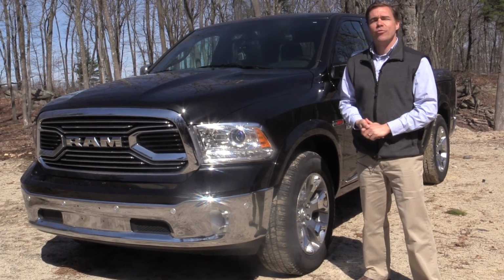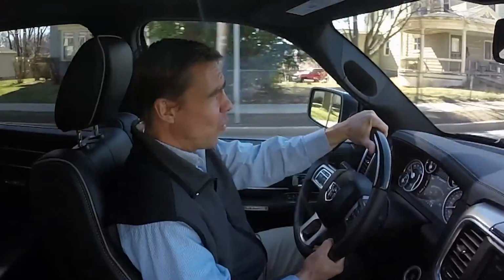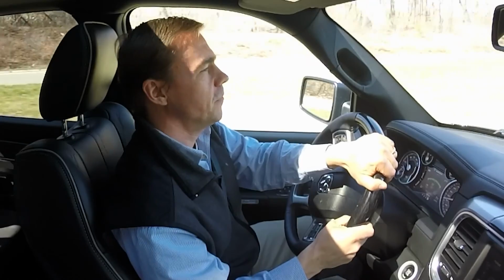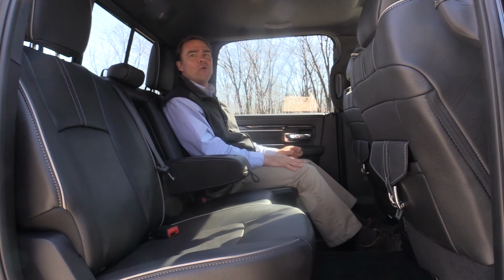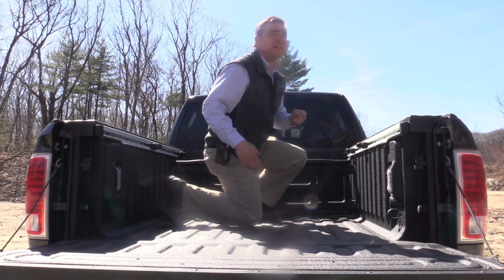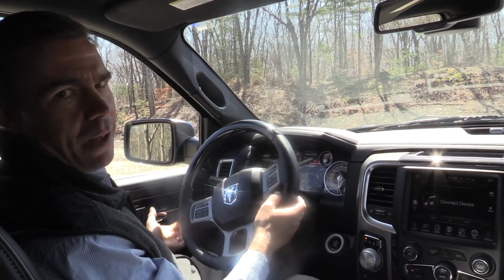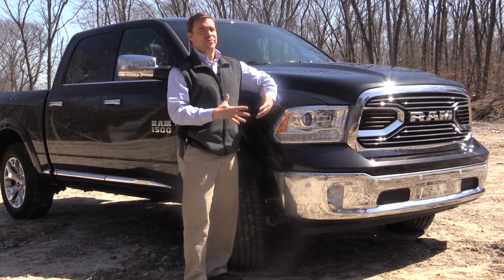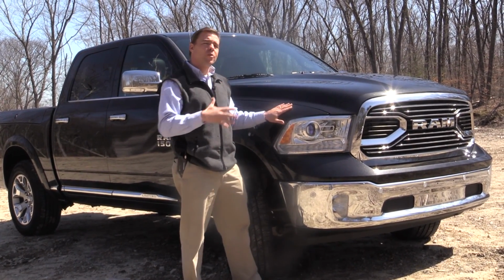REVIEW: 2016 Ram 1500 Limited Crew Cab 4x4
Over the last months, you've seen Ford and Chevy duke it out over the functionality of its full-size trucks, just as they have since the 1960s. Meanwhile, over at Mopar, Ram has quietly been selling its half-ton full-size trucks at a rate just a few units behind Chevrolet, on a platform that hasn't changed significantly since 2009.

What makes these trucks so compelling to people that previously would never have considered a Dodge product? Stability.